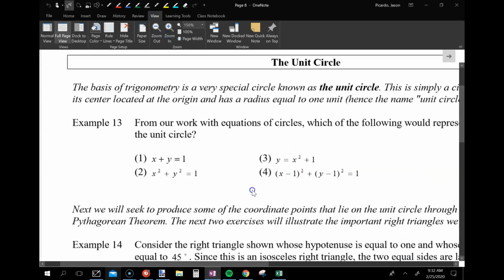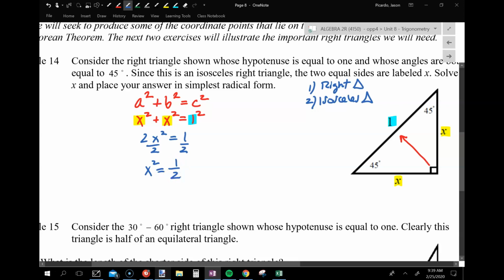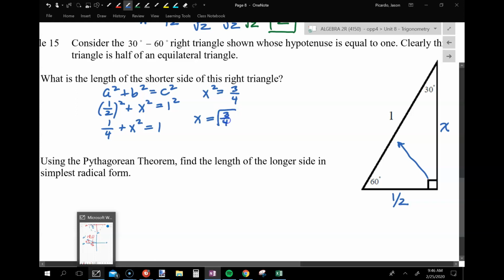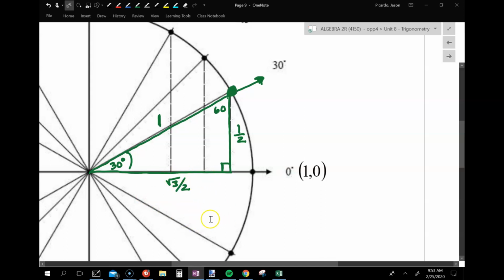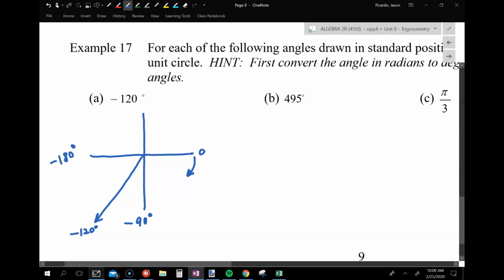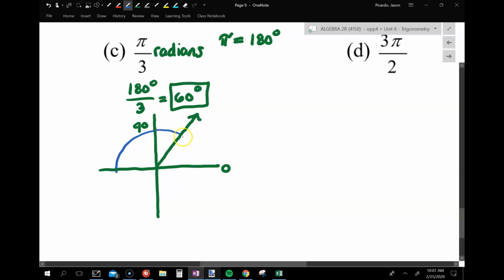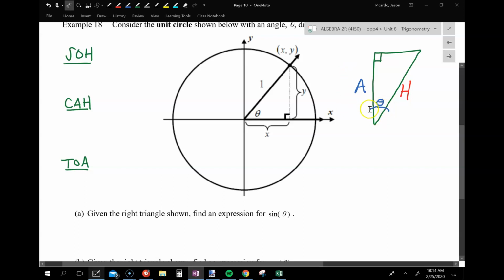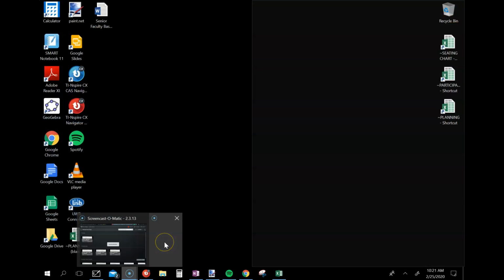2/25/20 - Alg2(opp4) - Unit Circle